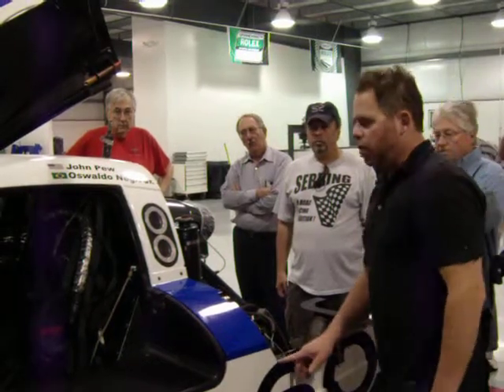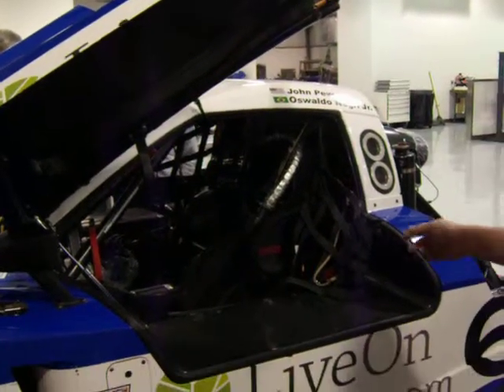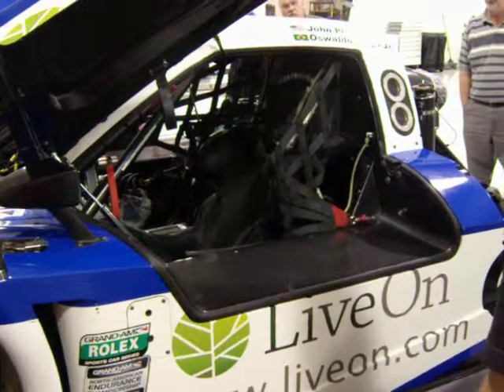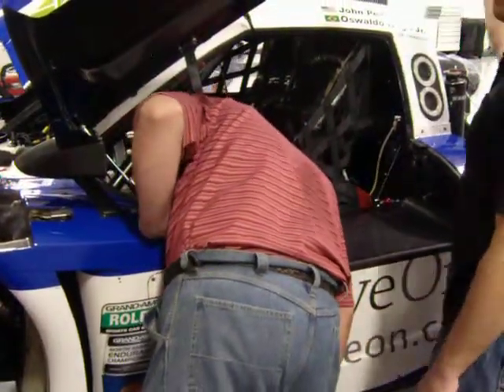Michael Shank Racing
Tour of the shop which produced the Daytona overall winner this year.